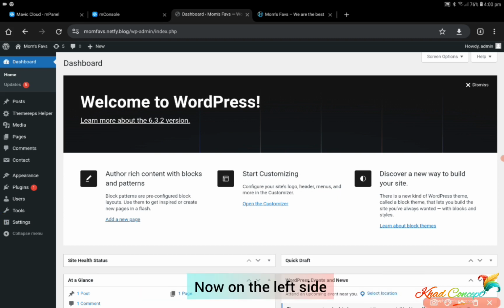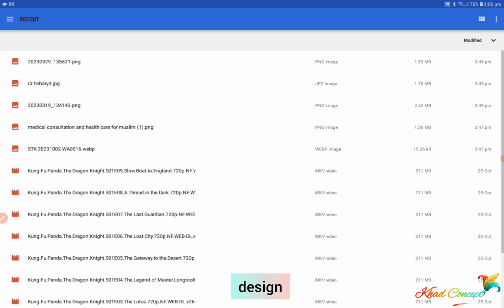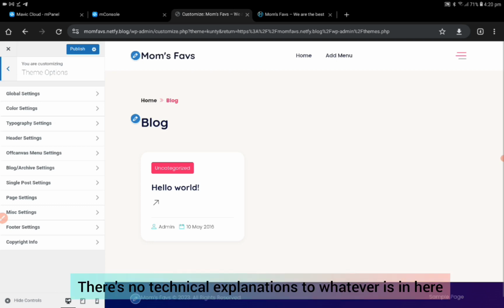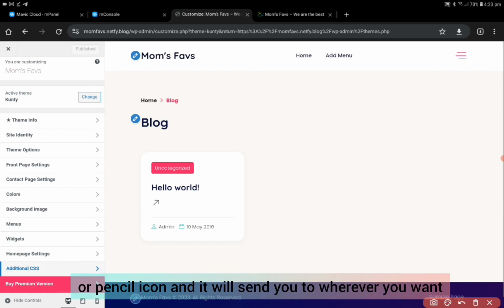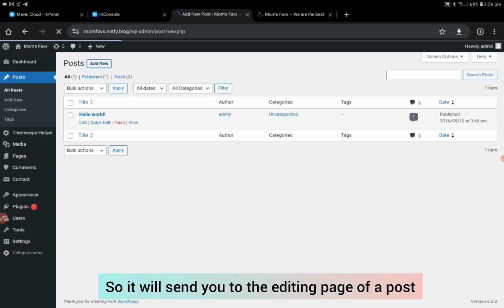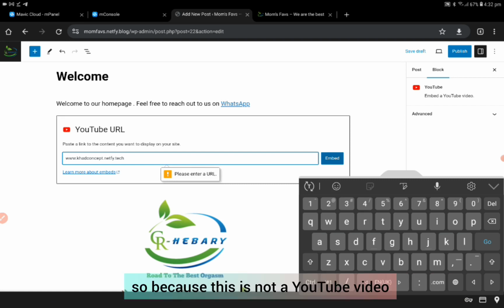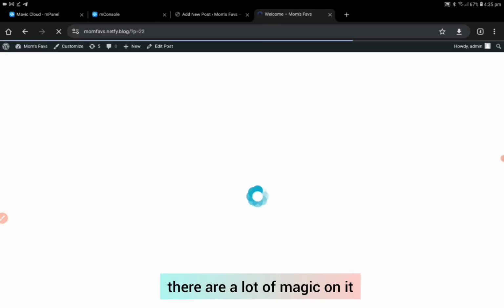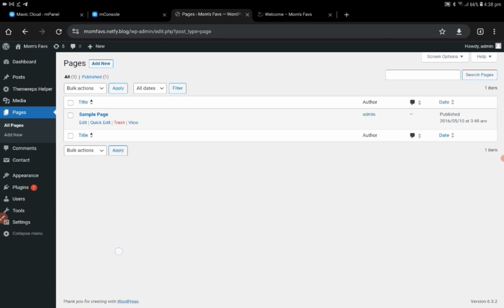Get a free website: part 3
Manipulating with wordpress: what you need to know